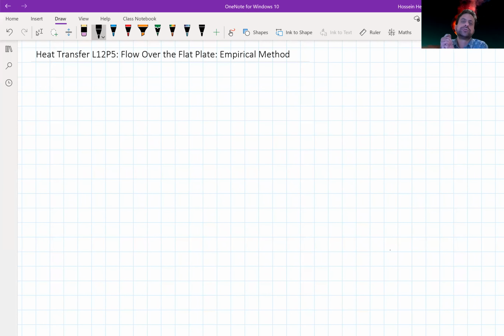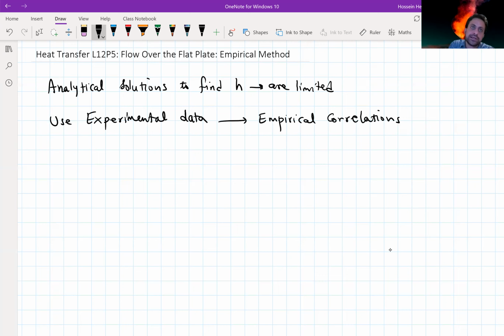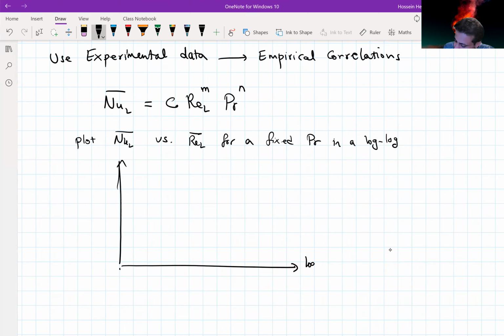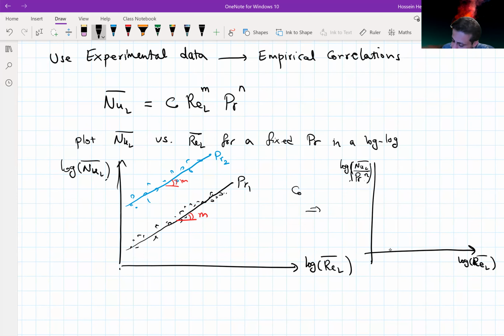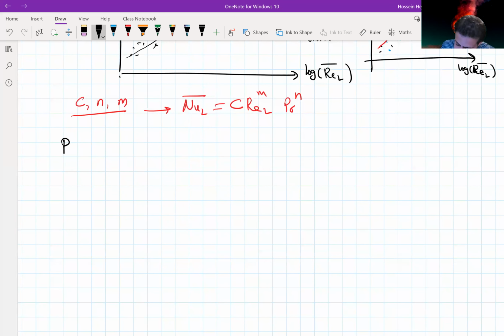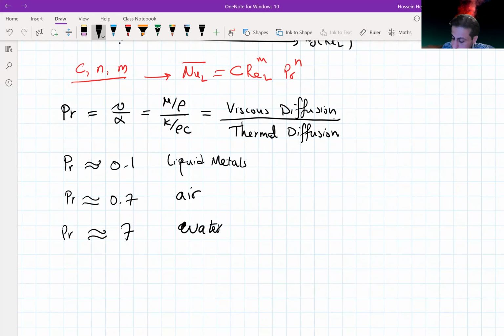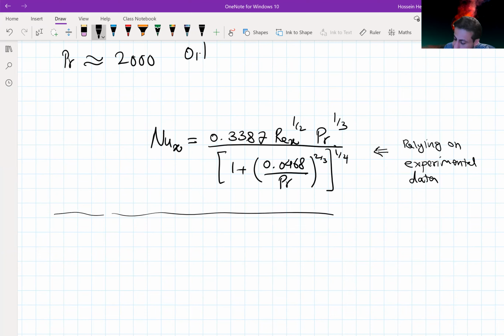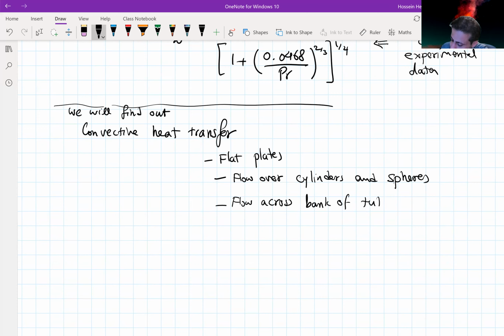Heat Transfer L12P5 External Flows - Empirical Method